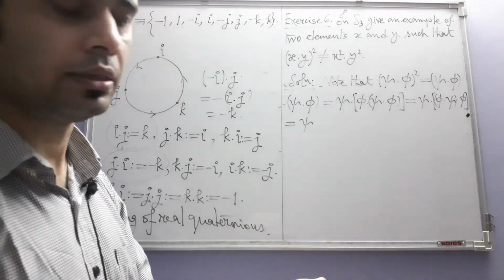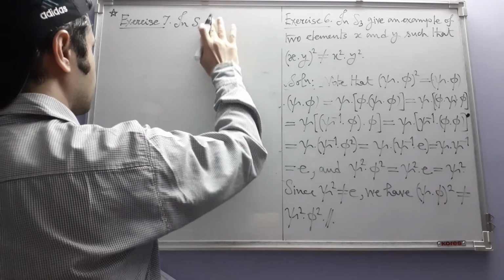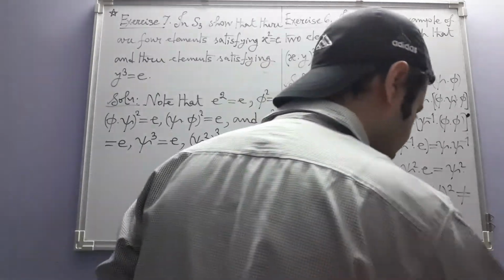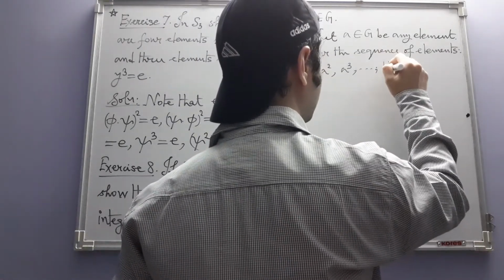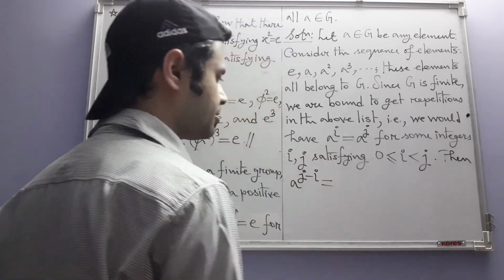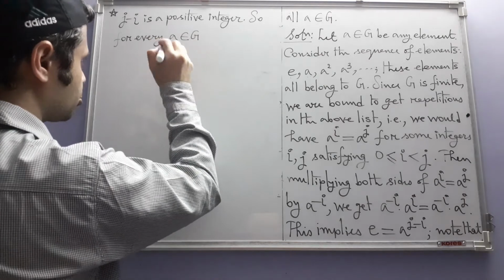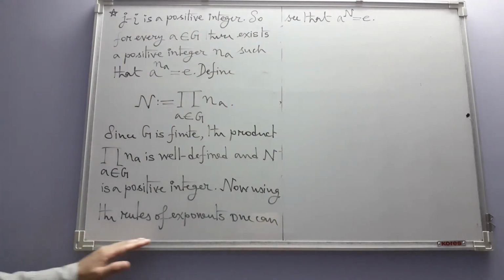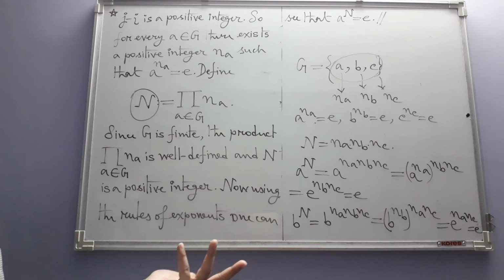Group Theory (from Topics in Algebra by I. N. Herstein, 2nd Edition)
In this part we complete the solution to Exercise 6. We then solve Exercise 7 and Exercise 8.